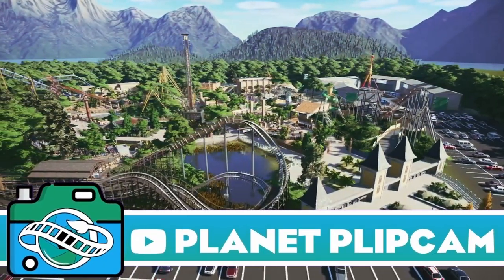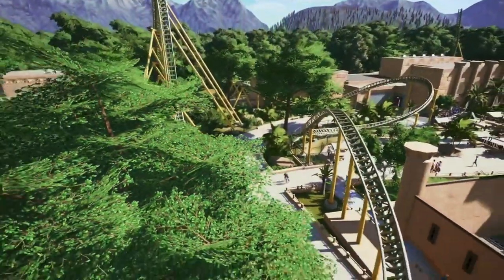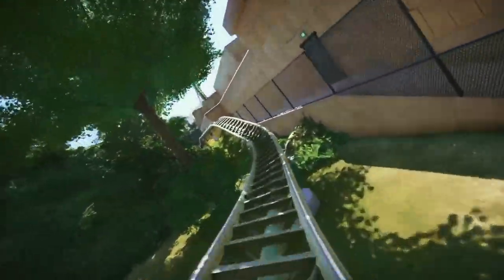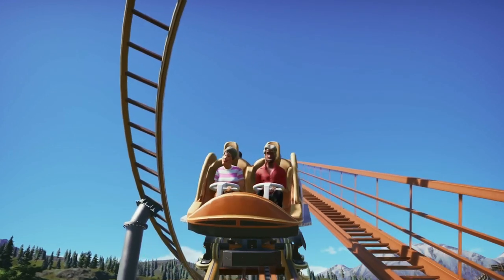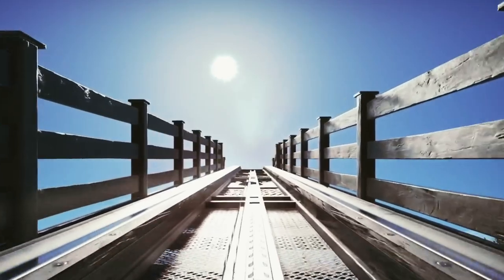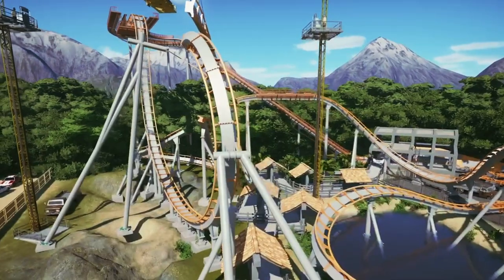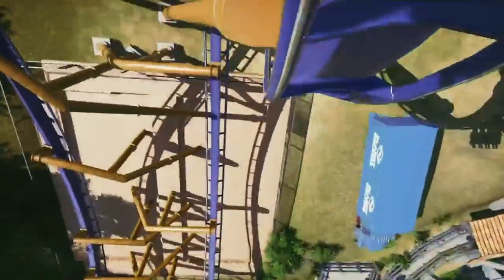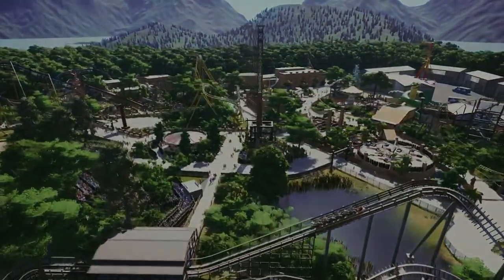This Roller Coaster Is BROKEN!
From Icebreaker Sea World Orlando style family rollercoasters to custom flat rides and coasters in construction, the realism is a perfect opportunity to learn from a subscribers park who continues to improve in Planet Coaster.

💬 Any comments, queries or suggestion?

🎵 Music Attribution: Planet Coaster Soundtrack